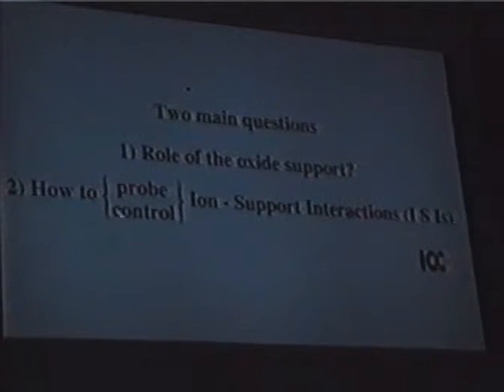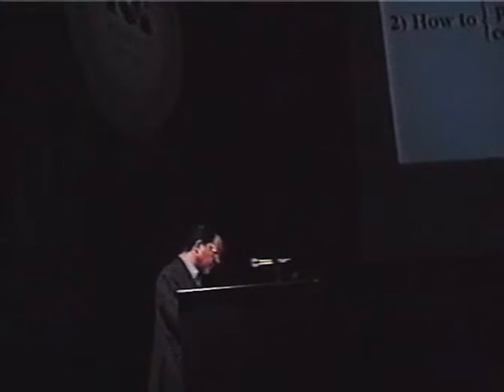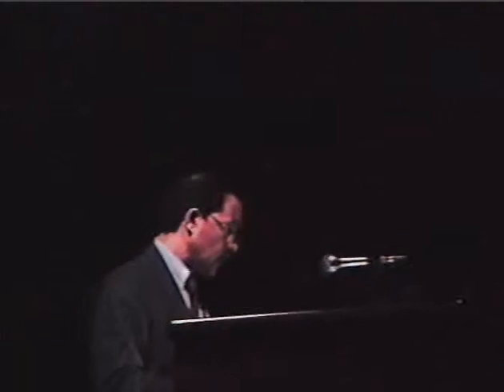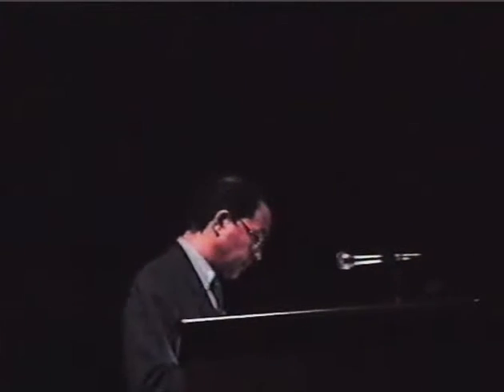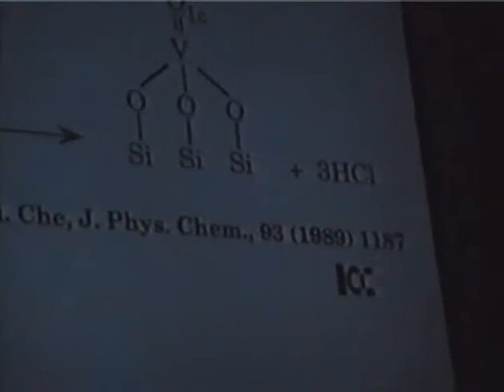M. Che: Interfacial Coordination Chemistry: Concepts and Relevance to Catalysis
Interfacial Coordination Chemistry